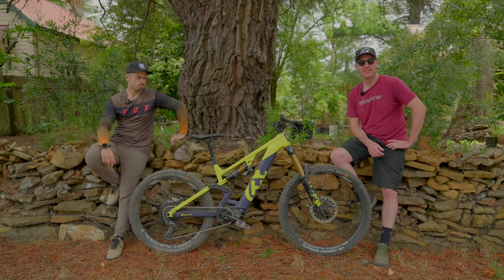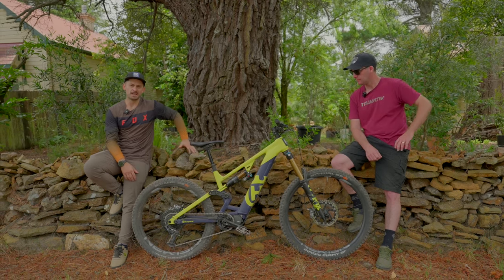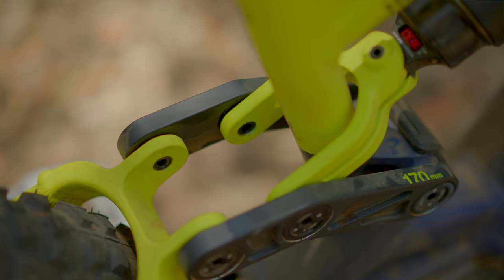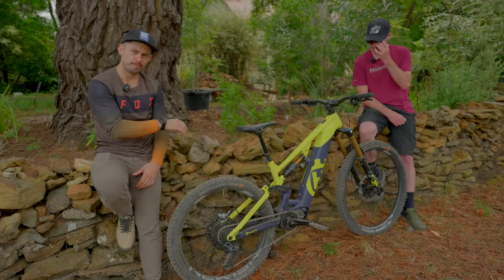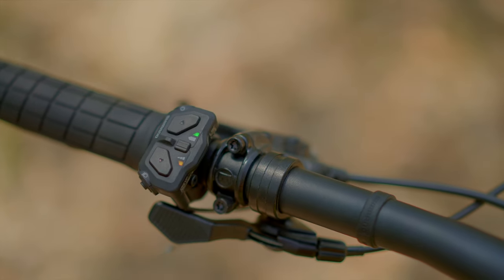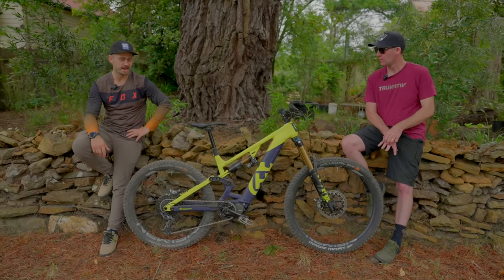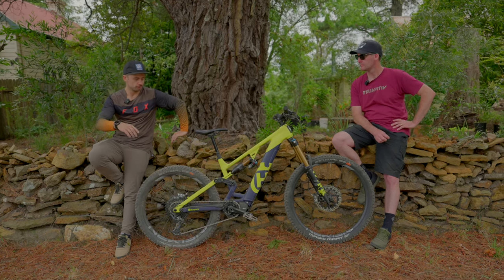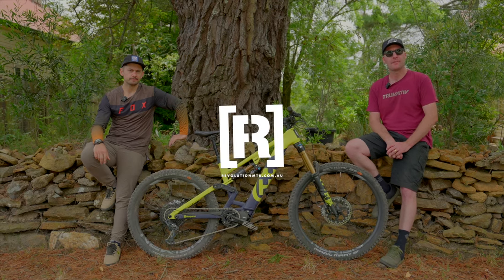Test riding the Husqvarna HC 5 e-Mountain Bike :: First Impressions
We are excited to finally get our hands on a Husky e-MTB for testing. We're starting off with the brands long travel, super burly offering called the Hard Cross (HC) 5.

Blake has been riding the bike for about a week now and in this vid he runs us through the key numbers and spec's of the HC 5, and how he's finding its performance out on the trails after just a couple of rides.

We'll be holding onto this bike all summer long so be sure to keep an eye out for a followup 'in depth' review a little further down the track.